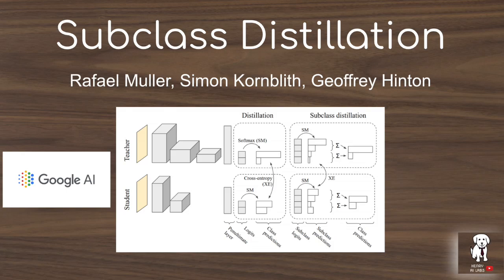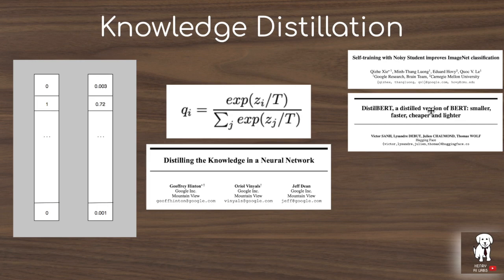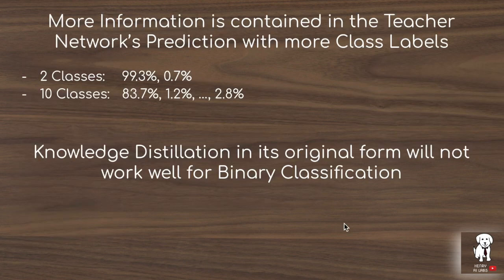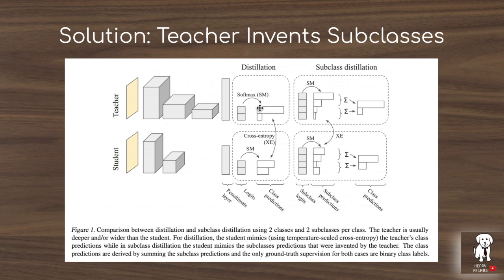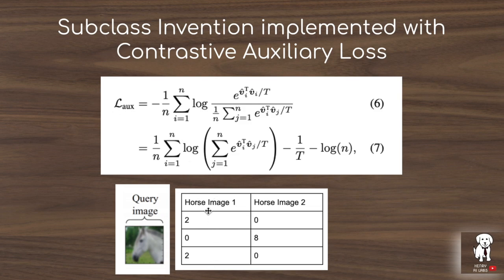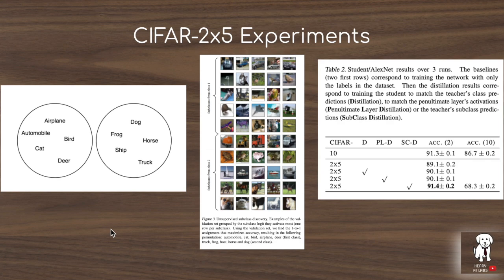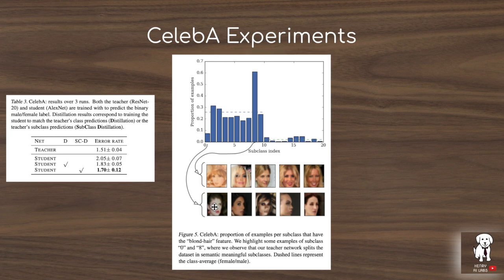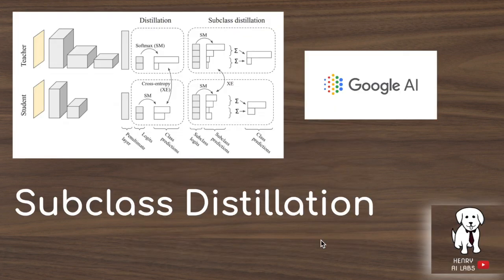Subclass Distillation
This video explains the new Subclass Distillation technique from Google AI! Subclass Distillation is an interesting extension to Knowledge Distillation that tasks the Teacher to invent subclasses and produce a more information dense distribution for the Student. This is implemented with a contrastive auxiliary loss in the Teacher's training!